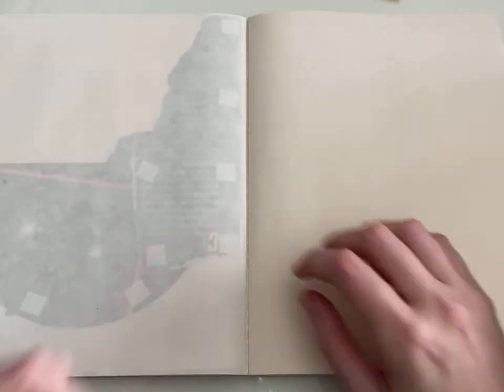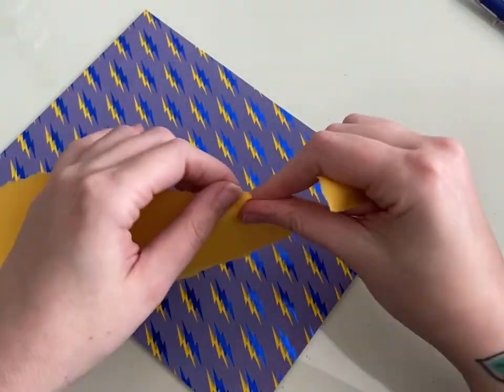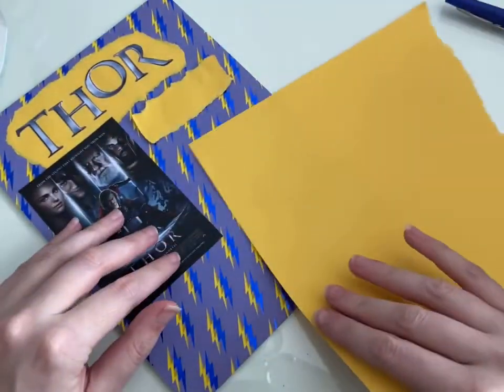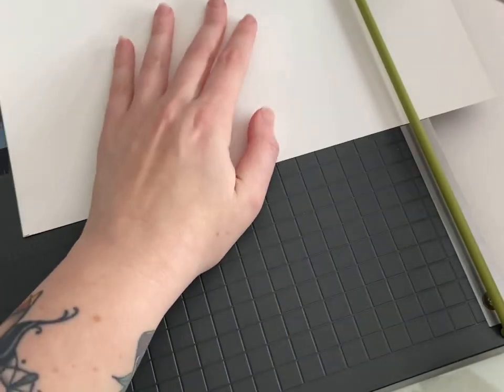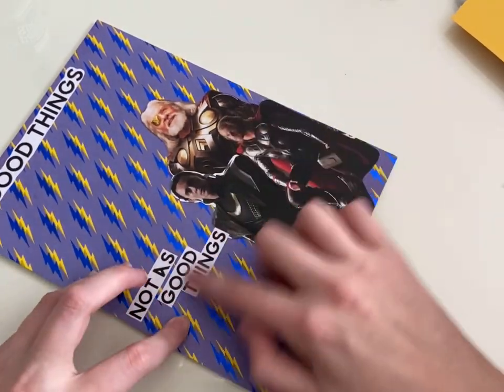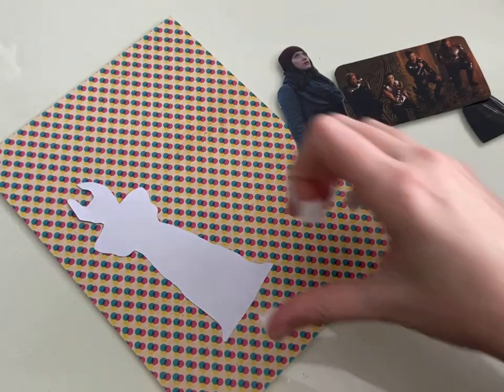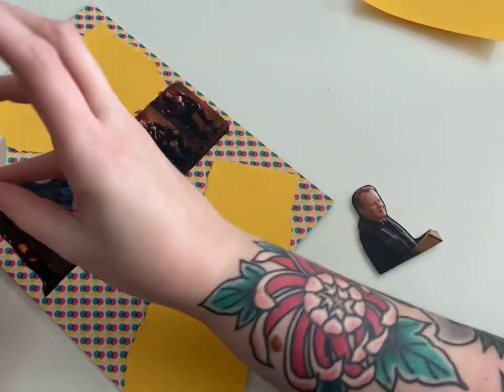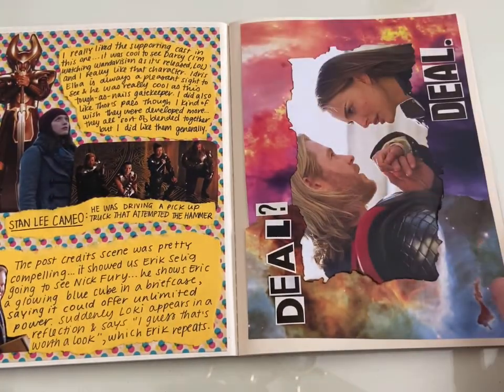Thor ⚡️ MARVEL MONDAY ~ An art journal adventure!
yes! i watched thor and it was really fun!! made some art journaling pages about it, of course, including a final art piece page that i'm really proud of. used some techniques that were brand new to me!!

next up...captain america! another first time watch for me...psyched to meet this dude and soon enough the avengers will assemble! or something like that, right? lol

SPOILER ALERT - we're talking details and things sooooo obviously watch at your own risk!